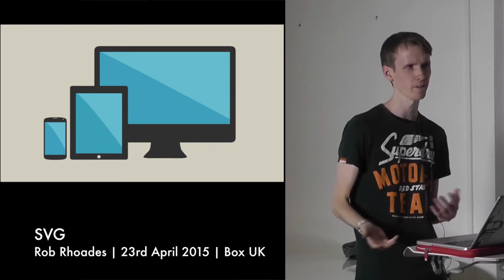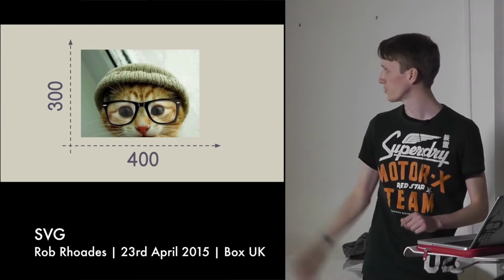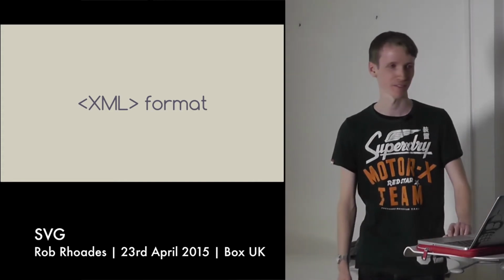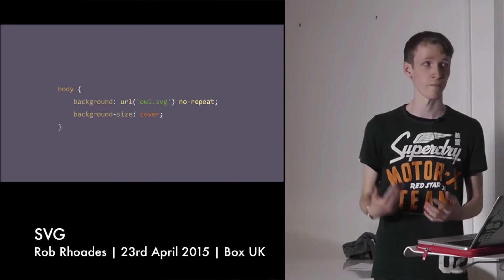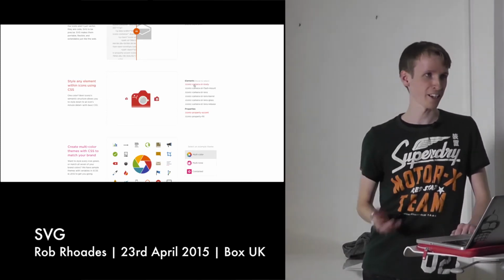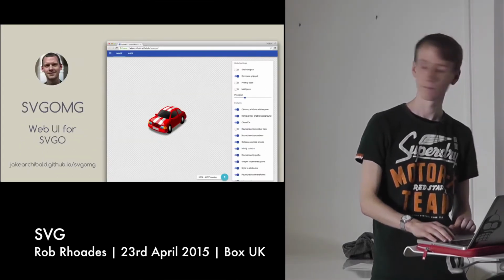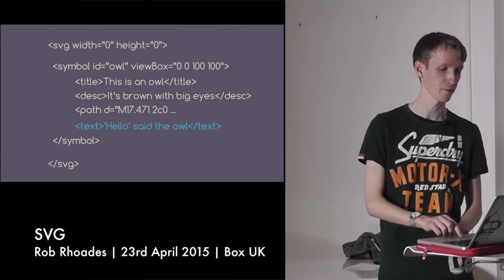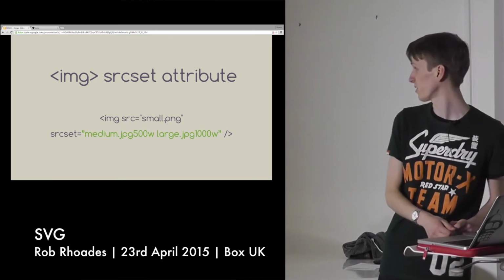OMSVG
A brief talk on the basics of SVG. Filmed at BoxUK